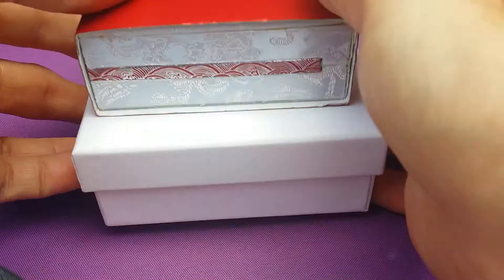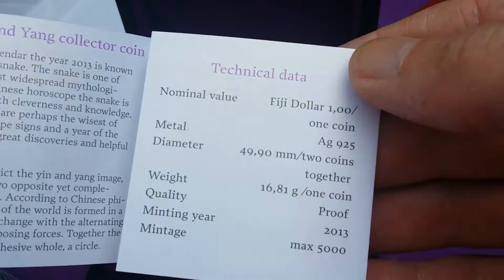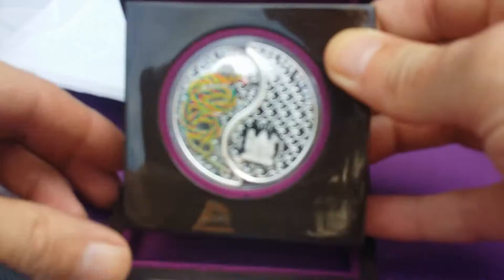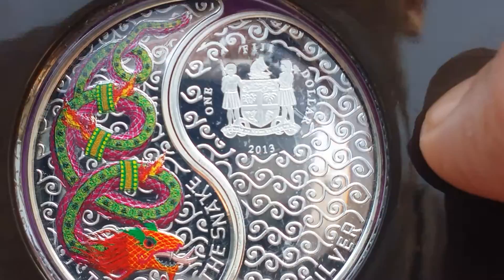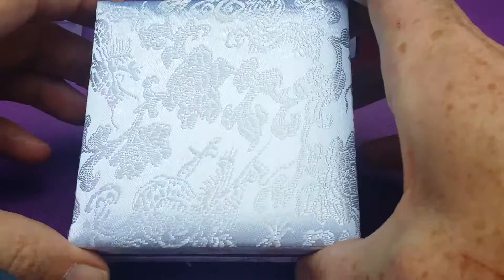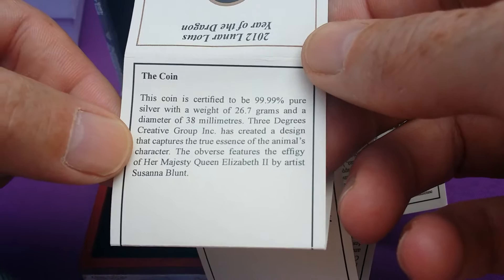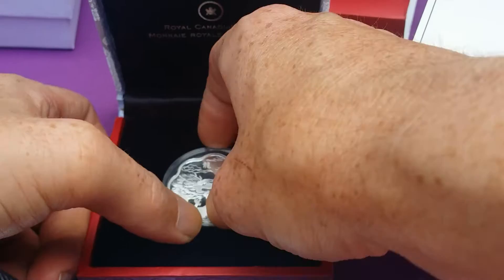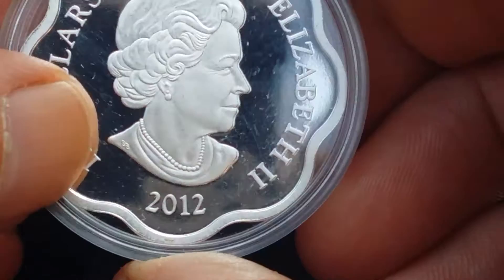2012 Rcm Lotus dragon & 2013 fiji yin yang snake coin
I noticed a few spots on the lotus coin will gzve have a closer look later. But i did pick it up rather cheap so all is good very nice coin. Another dragon to add to my collection.